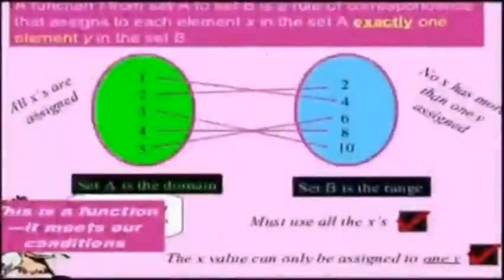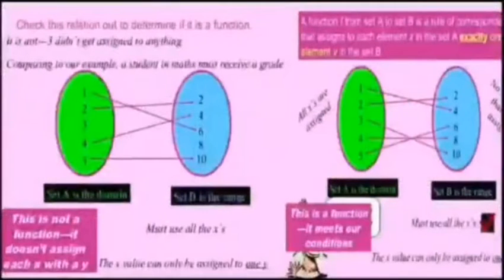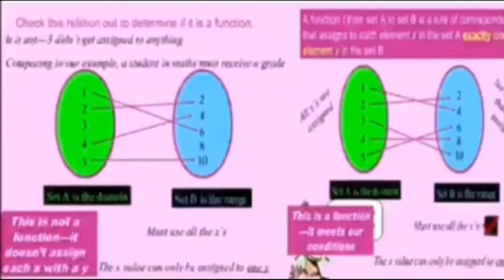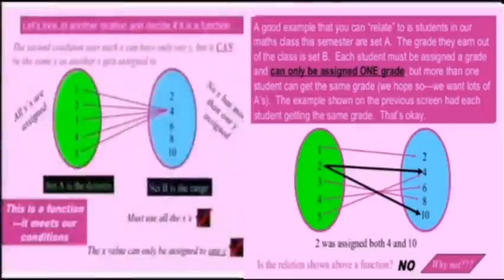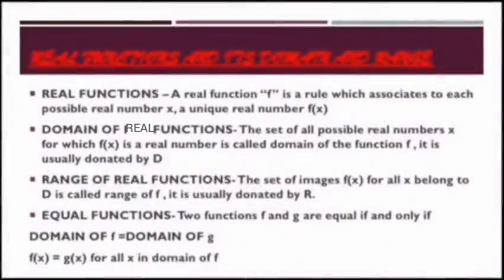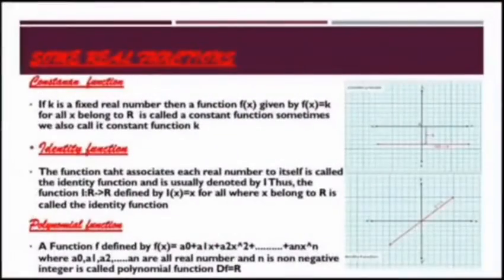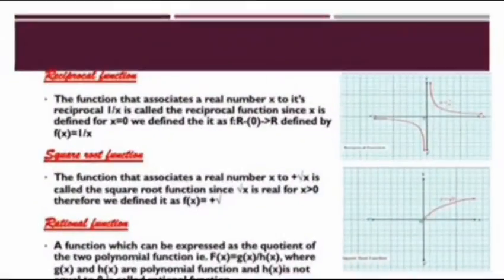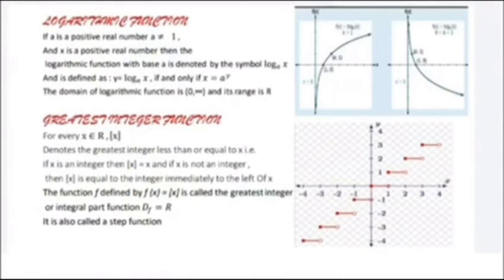Functions and its types